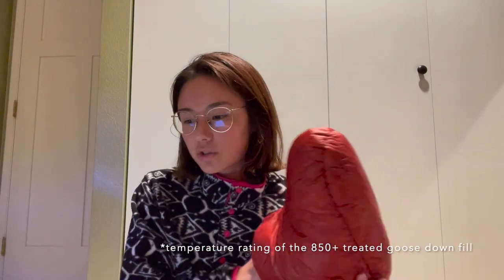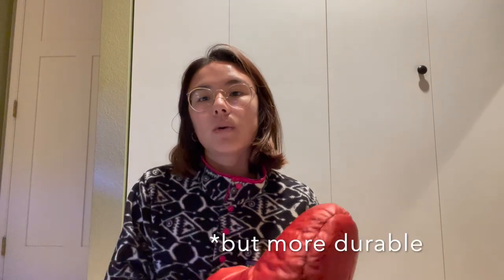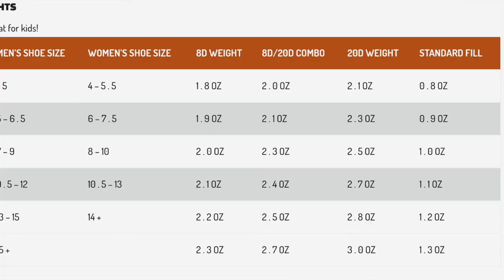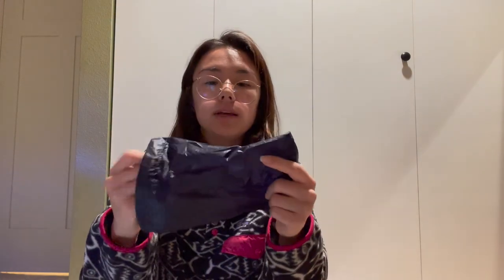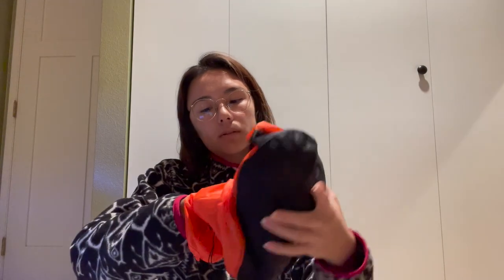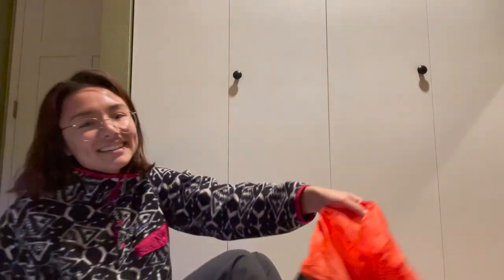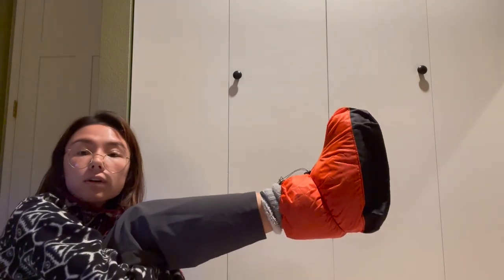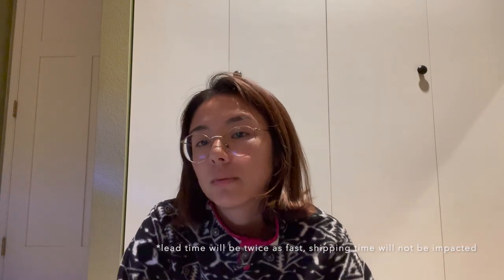Goosefeet Gear Down Socks and Waterproof Over Booties Review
I hope this review is helpful. Please see below for all products referenced in the video.

My Custom Order - Total $88
SHELL COLOR: 10D – ORANGE (+$5) $5.00
LINER COLOR: 10D – BLACK (+$5) $5.00
SOCK SIZE: MEDIUM (2.2 OZ)
OVER FILL: + 100% (+$13) $13.00

My Custom Order - Total $45
COLOR: ORANGE
SOLE TYPE: DYNEEMA X
OVER-BOOTIE SIZE: MEDIUM